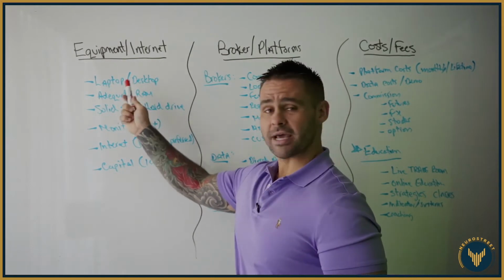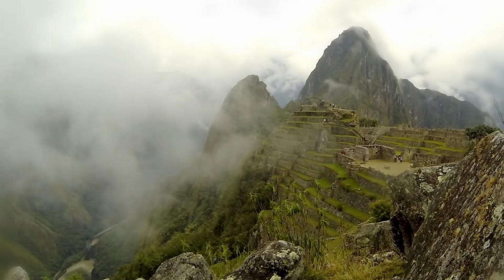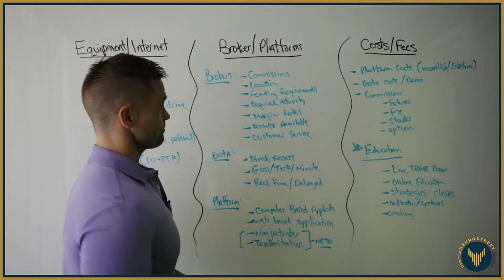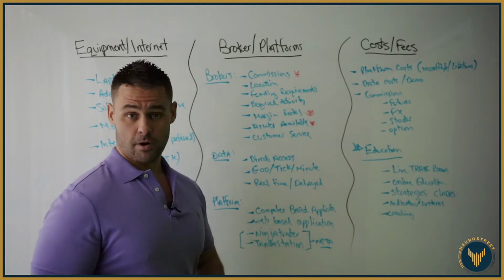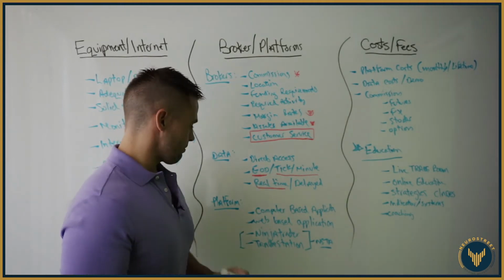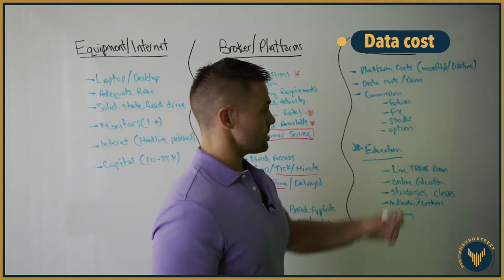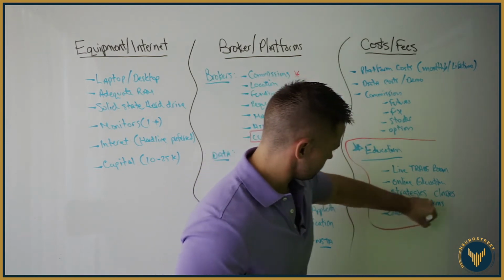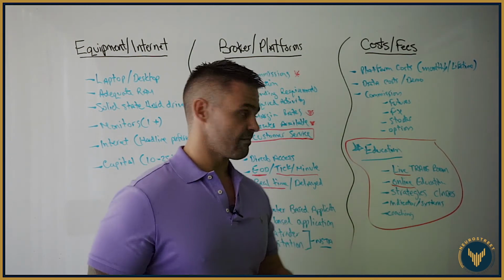MONEY MONDAYS E7 || HOW TO SET UP YOUR DAY TRADING BUSINESS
When getting started as a day trader there are several steps that are required before you can actively trade. In today's episode, we will be listing these steps in detail so you start trading. Come Join us! Sign up for a FREE trade room guest pass!

We Create Winning Traders.

NeuroStreet Trading Academy is a globally recognized trading school focused on the following 3 pillars:
1. Trading Education
2. Proprietary Software & Strategies
3. Trader Development Using NeuroScience